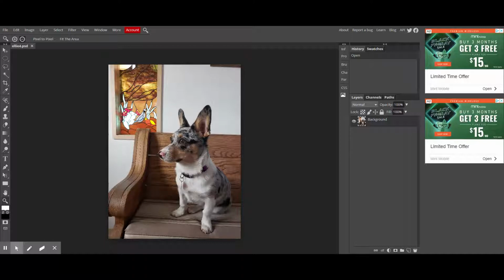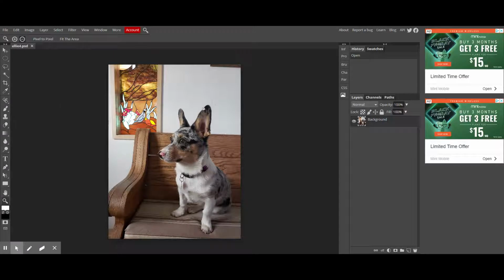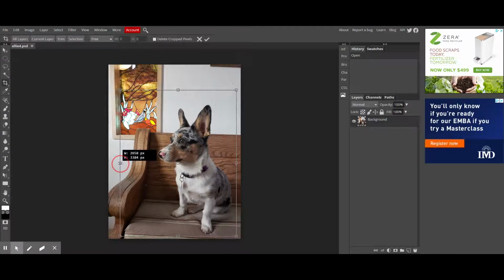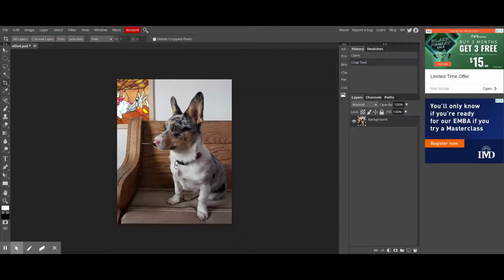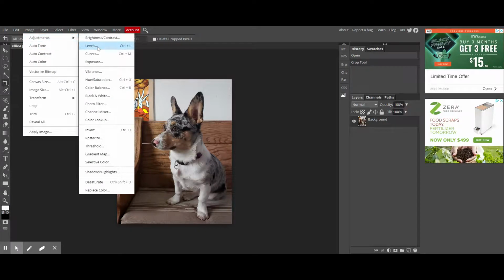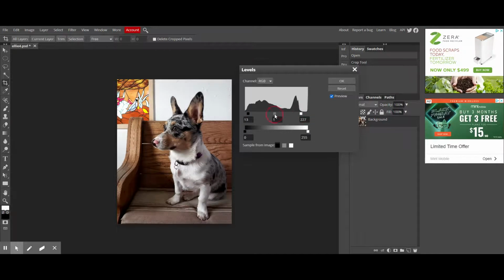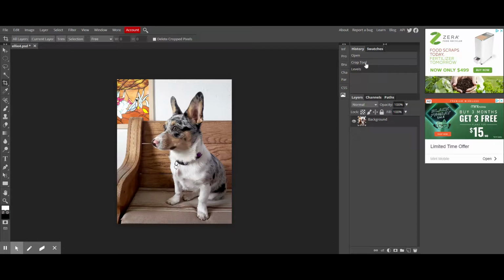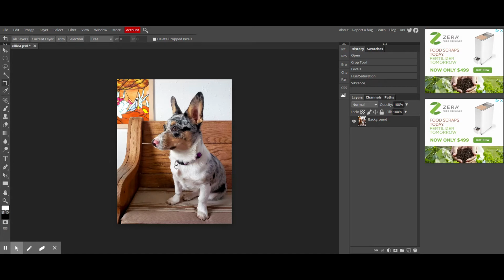Basic Photo Editing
Learn about basic photo editing in Photopea such as cropping, brightness and contrast, levels, and hue and saturation to bring brightness and liveliness to blah photos.